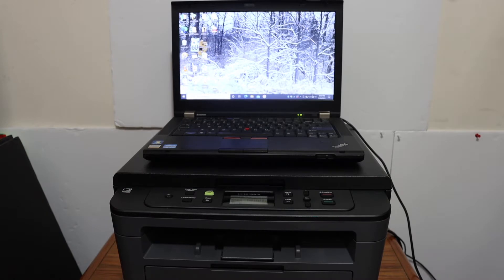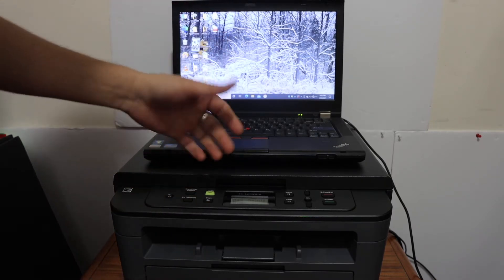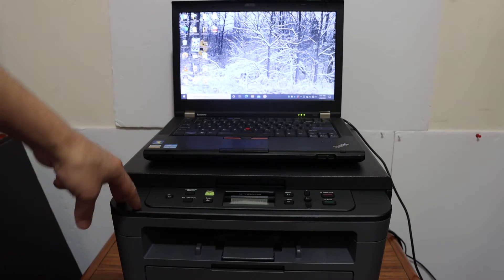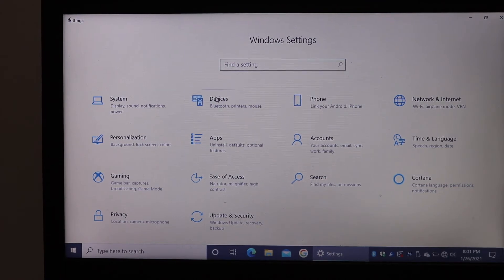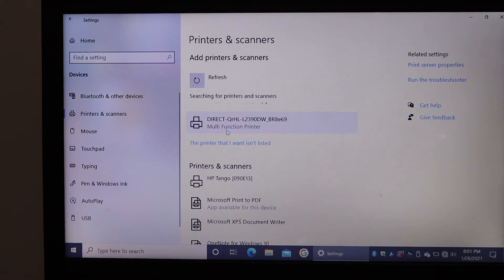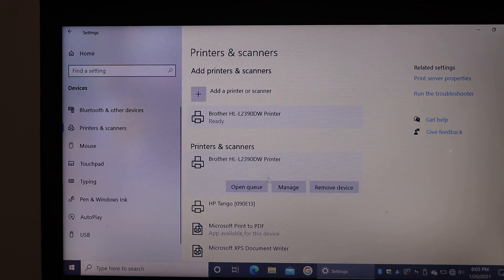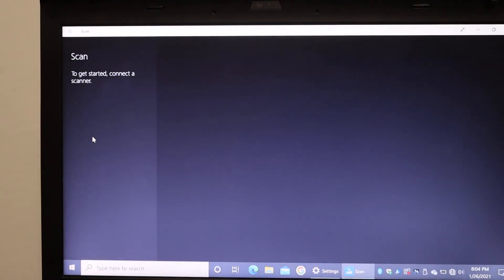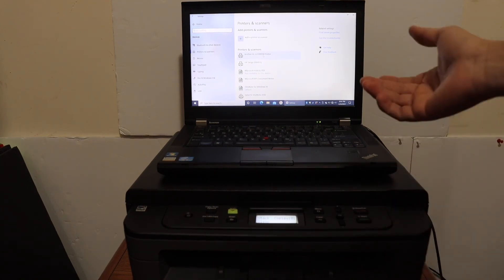Brother HL-L2390dw SetUp Windows 10 Laptop, Review.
This video reviews the method to set up your Brother HL-L2390DW Laser printer wirelessly to Windows 10 Laptop. This video helps in the following topics.
Brother HL-L2390DW wireless setup laptop
Brother HL-L2390DW wifi setup laptop
Brother HL-L2390DW connect to windows 10